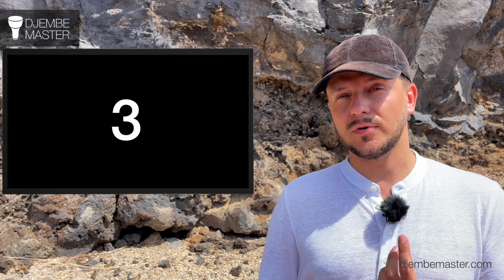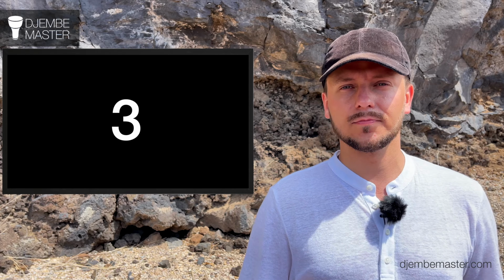Biggest Mistake to Avoid with the Djembe Drum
REMO DJEMBES

SHURE MICROPHONES
Beta 52A